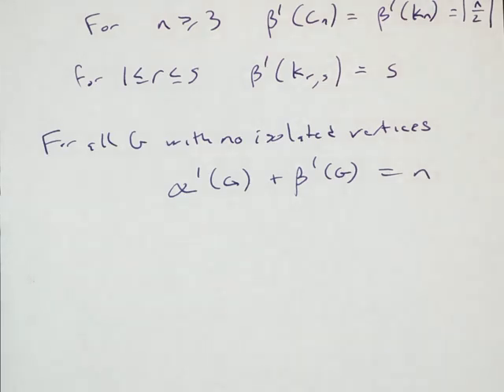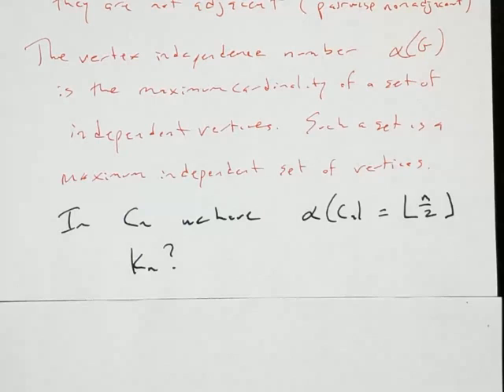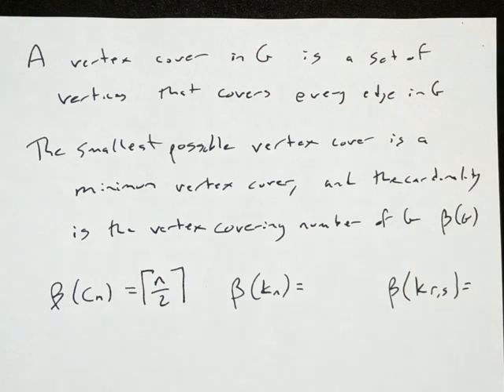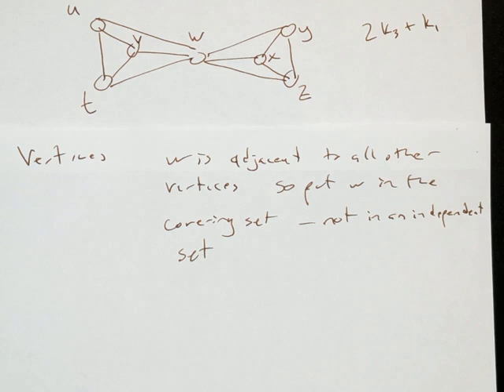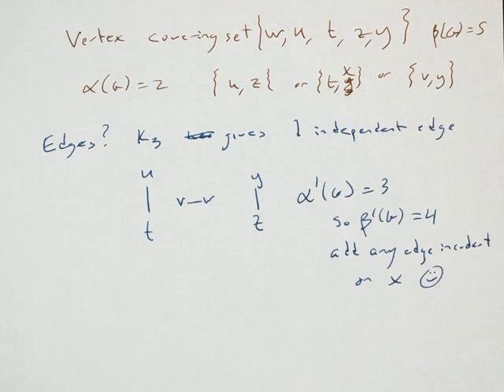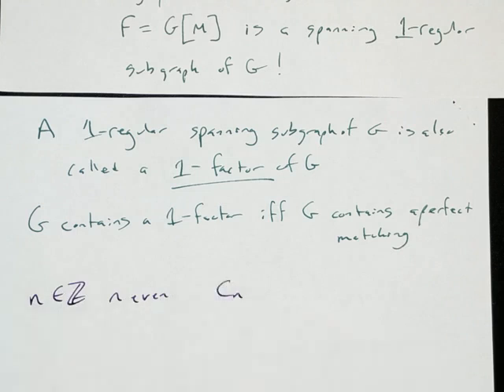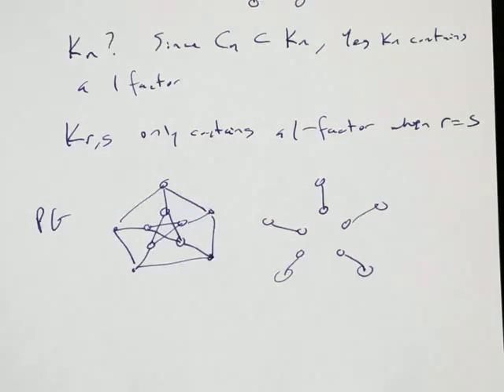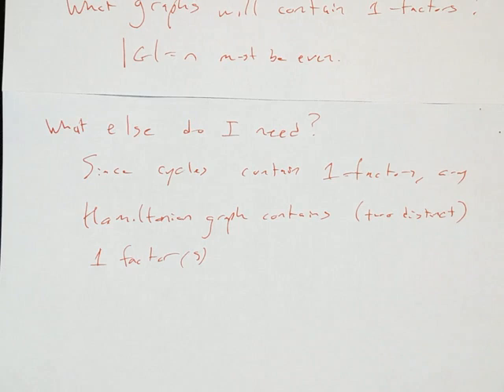SMA342 11062024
Class recording for SMA342 Graph Theory for Wednesday November 6, 2024